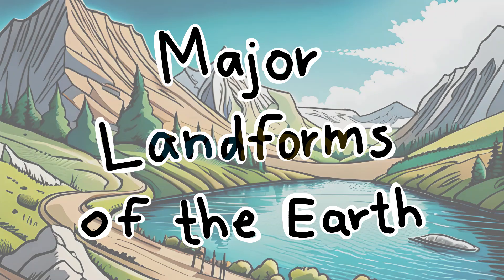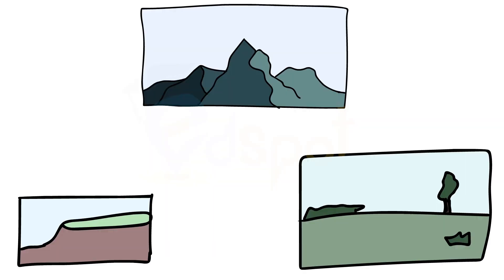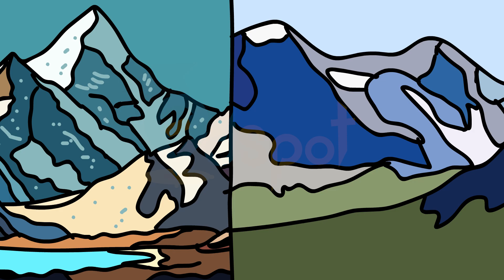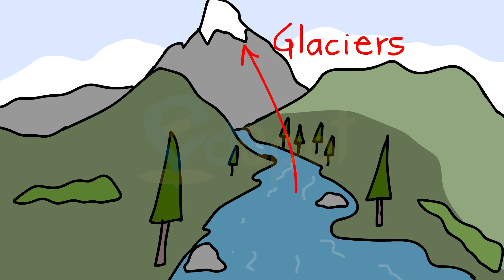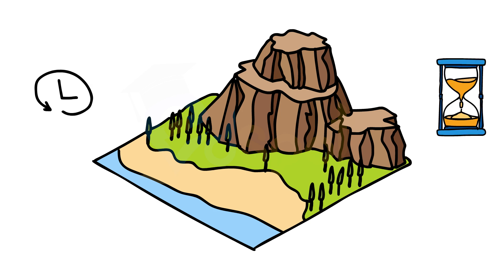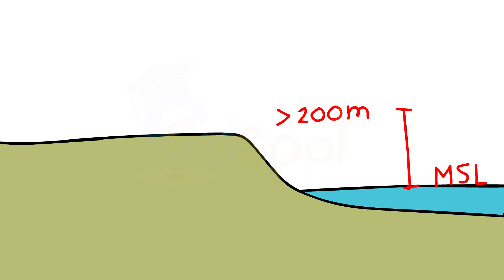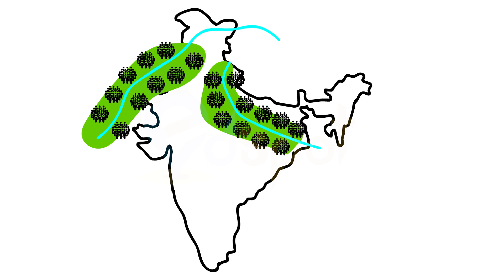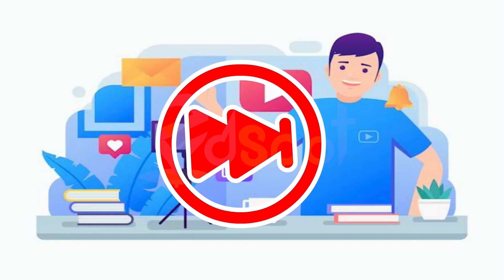MAJOR LANDFORMS OF THE EARTH | Class 6 Geography NCERT Chapter 6 | THE EARTH OUR HABITAT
MAJOR LANDFORMS OF THE EARTH | Class 6 Geography OLD NCERT Chapter 6 | THE EARTH OUR HABITAT

💲Support Us!💲